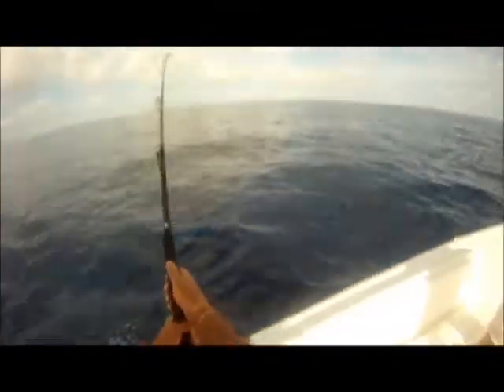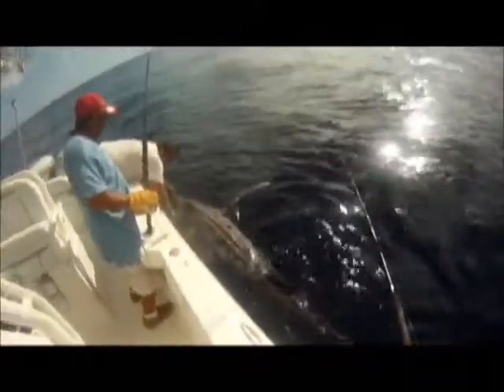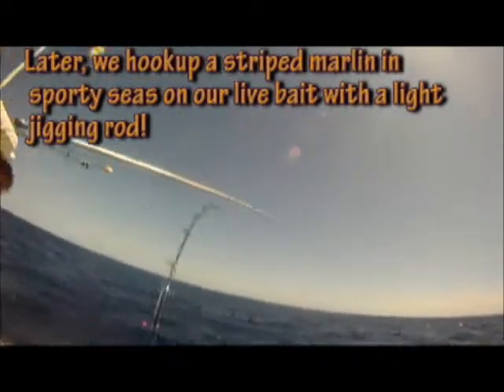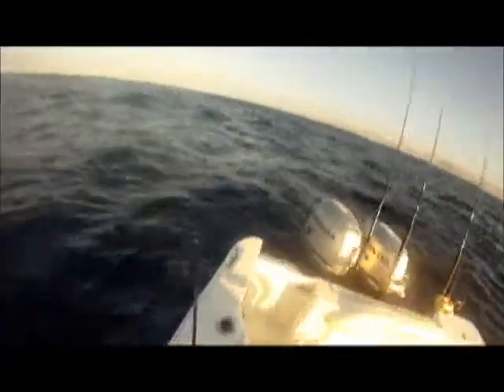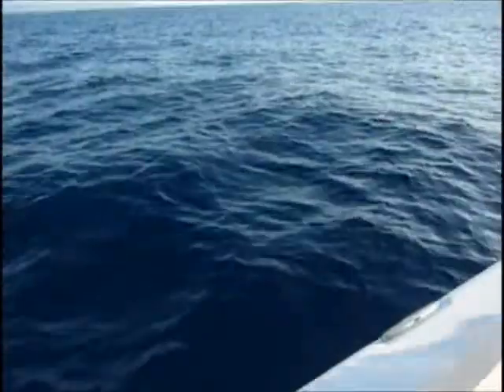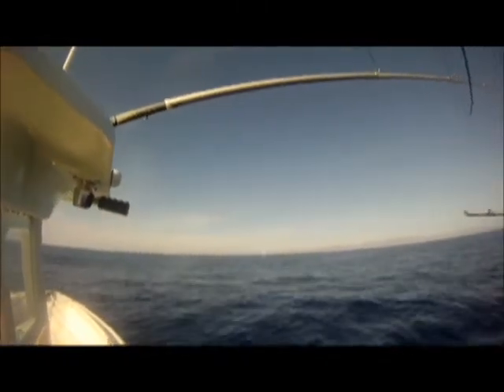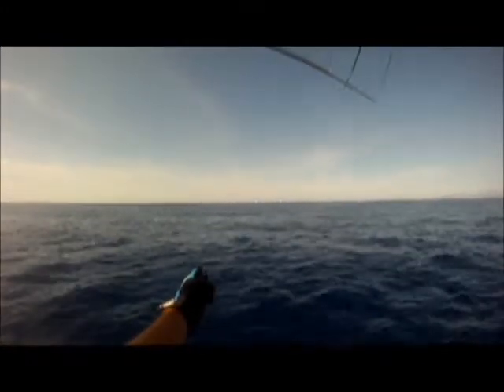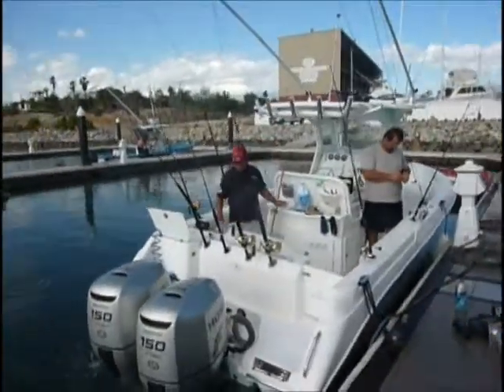Cabo Trip - October 11_MovieMaker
4 Day Fishing Trip on Lil' Flight Risk with Chris B and Benito out of the Puerto Los Cabo Marina in BCS Mexico.  During the 4 full days we fished we caught 7 billfish - 2 Blue Marlin, 2 Striped Marlin, 2 Sailfish, and 1 Black Marlin.